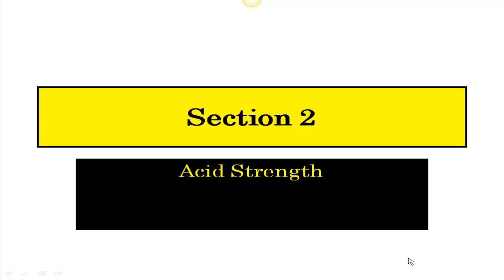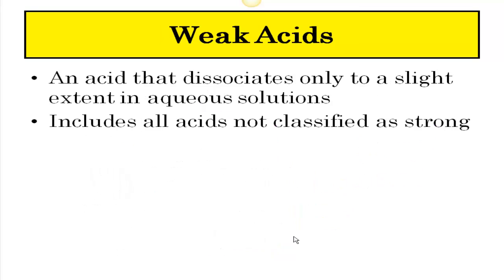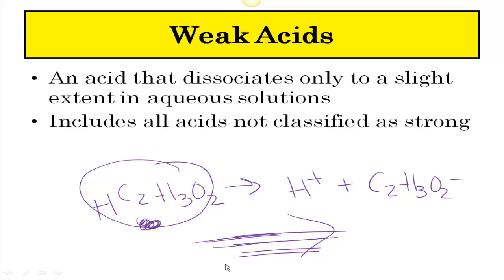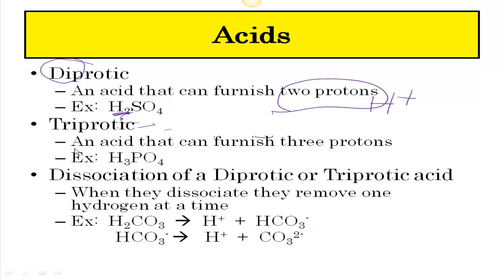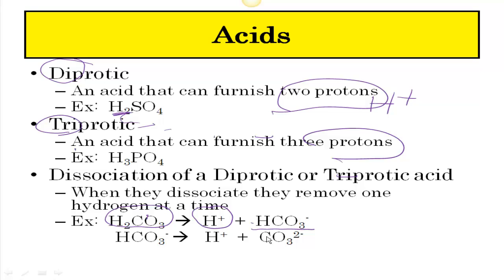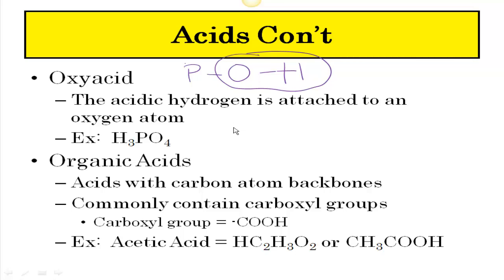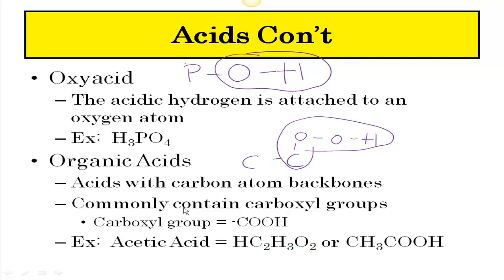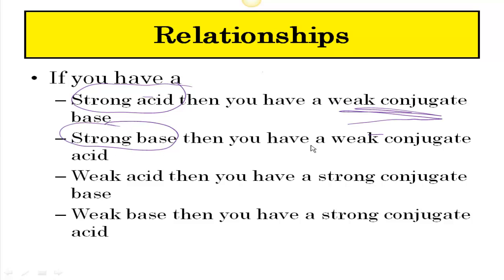18.2 Acid Strength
Acid Strength